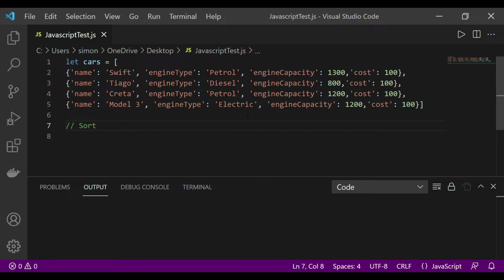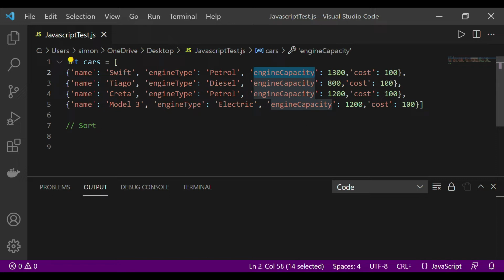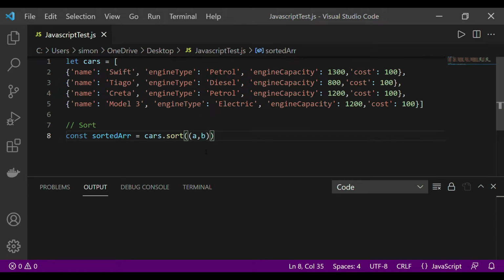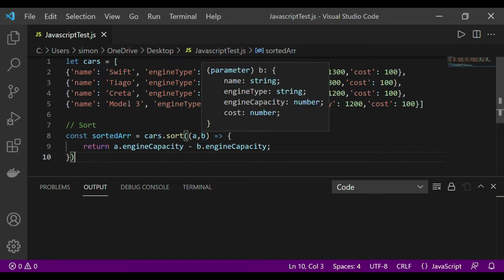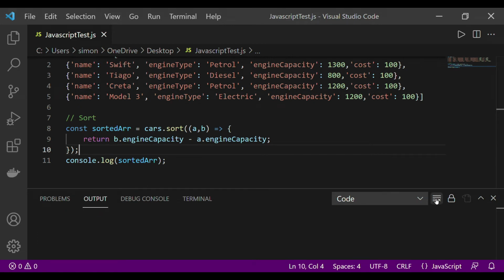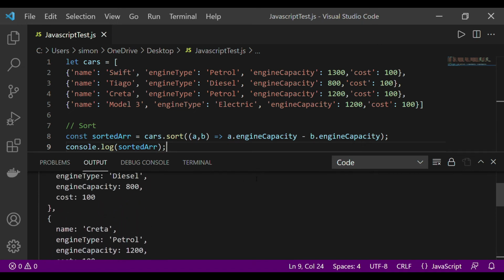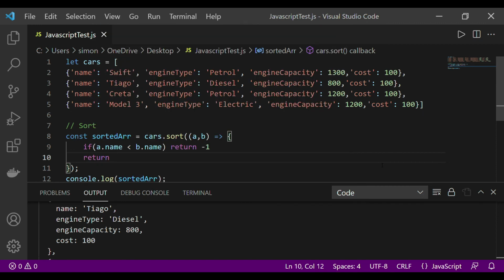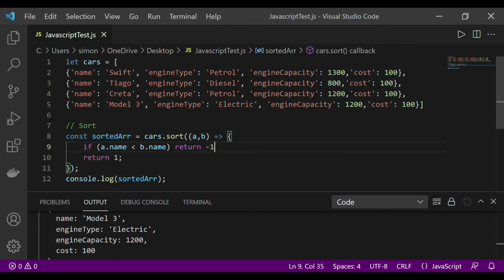JavaScript Array Sort function explained.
In this video I try to explain the JavaScript sort function, its usage and advantages